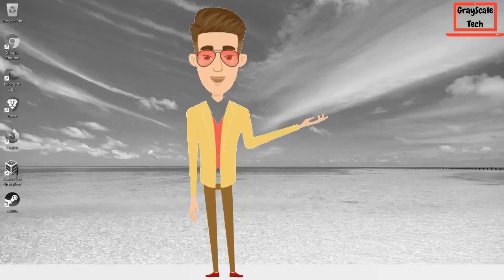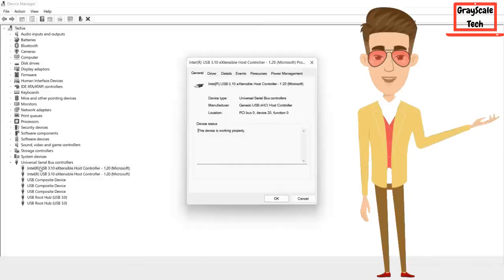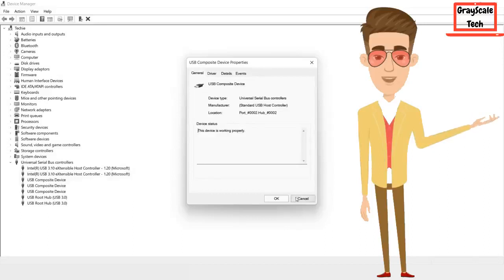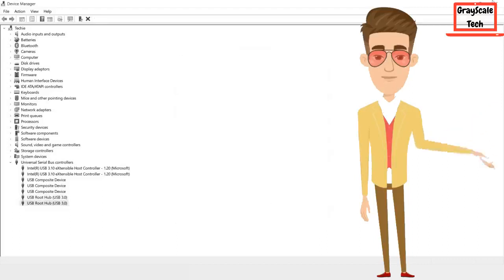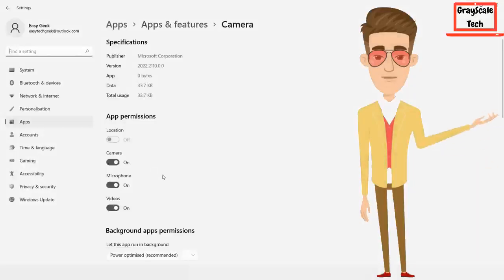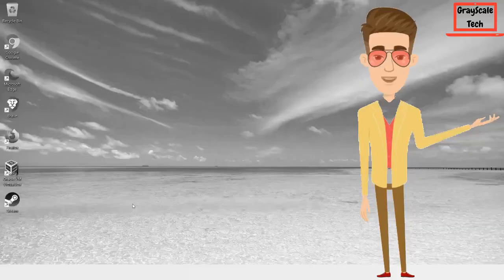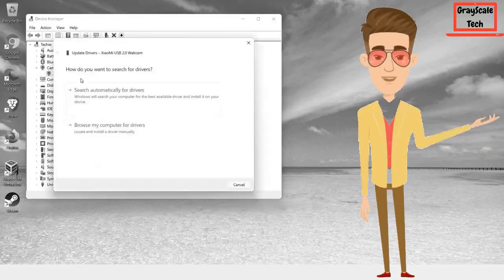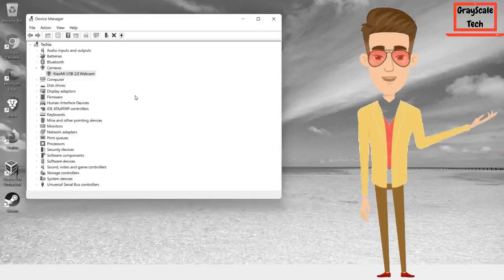How To Fix Webcam Keeps Turning Off And On Windows 10 & 11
Is your webcam constantly turning off and on again on Windows 10, causing frustration? You're not alone. Discover effective solutions to resolve the issue of webcam instability. Whether you're facing a webcam that keeps turning off and on again in Windows 10, or encountering similar problems on Windows 11, we've got the fixes you need. Dive into troubleshooting techniques to fix webcam instability, including webcam keeps turning off in Windows 10 and Windows 11. Explore tips on how to stop your webcam from turning off frequently, and learn how to troubleshoot the Windows 10 camera when it keeps turning on and off unexpectedly. With our expert guidance, you can regain control over your webcam and ensure a smooth experience.